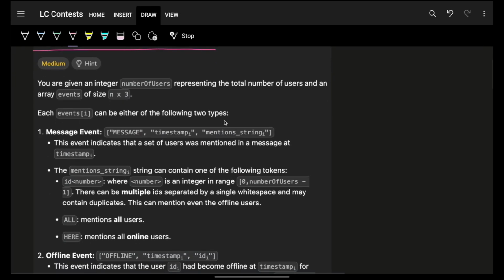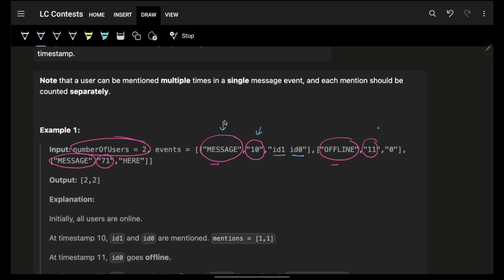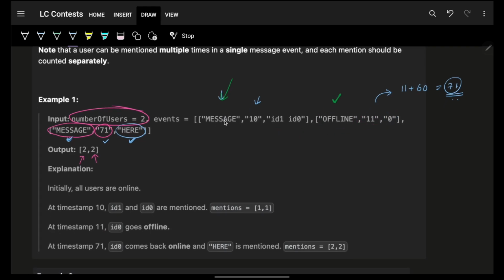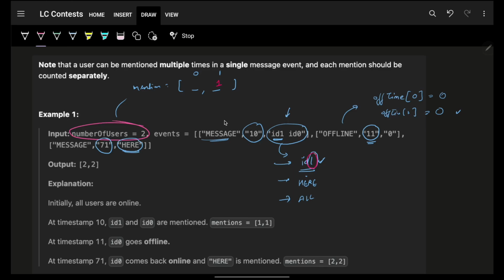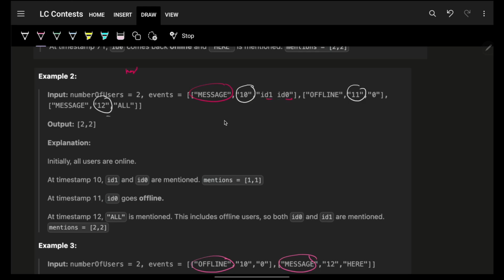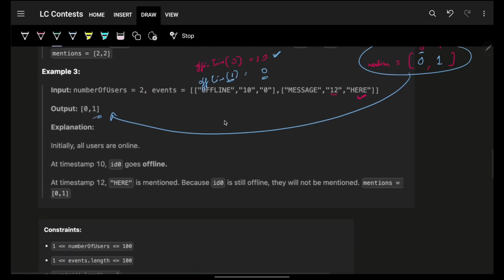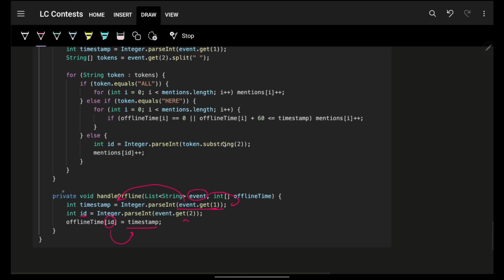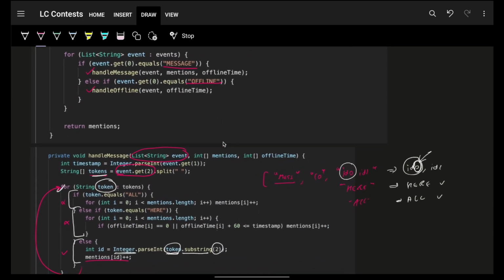3433. Count Mentions Per User | Simulation| Code Quality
In this video, I'll talk about how to solve Leetcode 3433. Count Mentions Per User | Simulation| Code Quality

✨ Timelines✨
0:00 - Problem Explanation
5:00 - Understanding by Examples
12:16 - Code Explanation